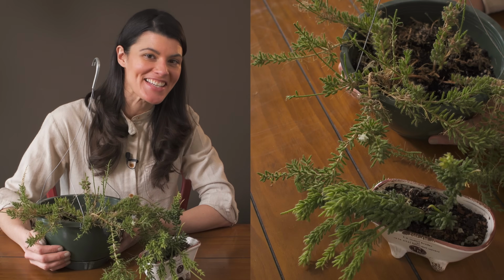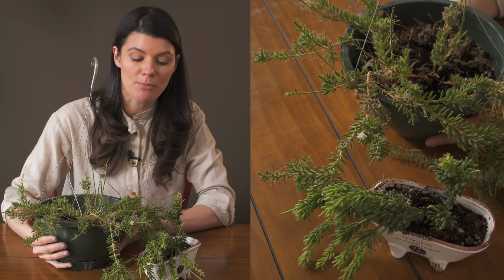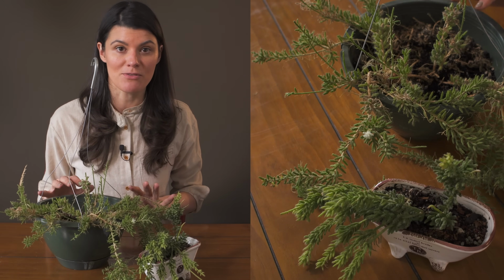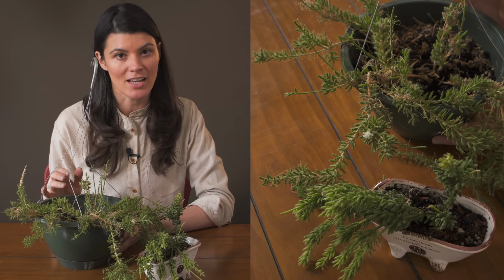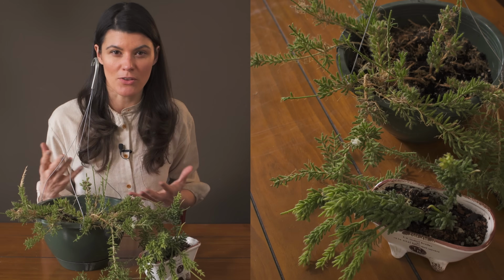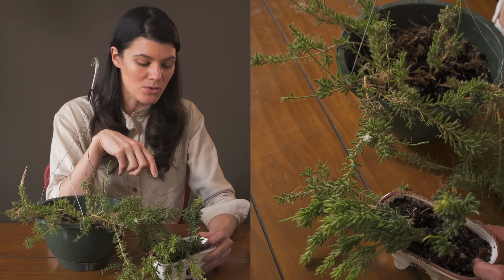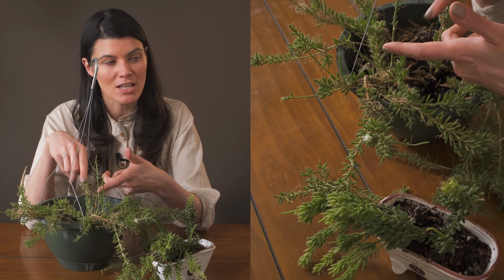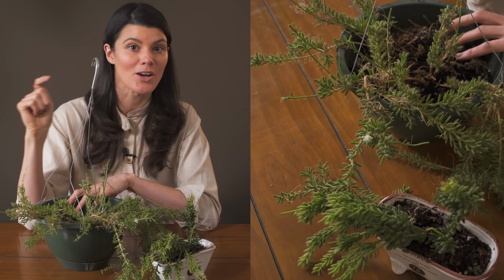Rhipsalis mesembryanthemoides (Clumpy mistletoe cactus) Houseplant Care — 47 of 365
Let's be honest: some scientific names are harder to pronounce than others and "mesembryanthemoides" doesn't quite roll off the tongue either! The #47 spot of "365 Days of Plants" is definitely a mouthful: Rhipsalis mesembryanthemoides, otherwise known as clumpy mistletoe cactus, although that doesn't sound so enticing either.

I'll go over the history of this cactus, where it grows, how I'm growing it in my home, and also basic care tips.

You can check out more of these videos here and on my IGTV @homesteadbrooklyn.

Featured plant:
Rhipsalis mesembryanthemoides

 Cool Stuff  ↴
➨ Become a houseplant guru with the Houseplant Masterclass:
➨ Pre-order "How to Make a Plant Love You" the book: